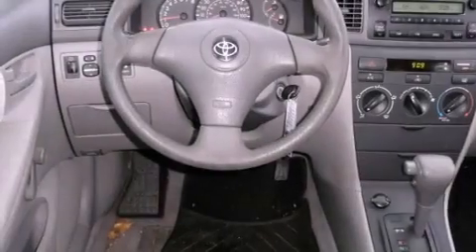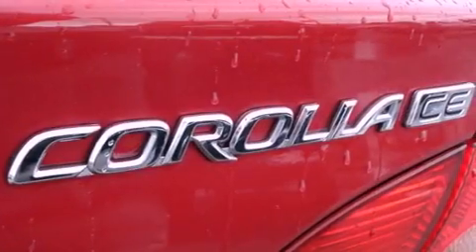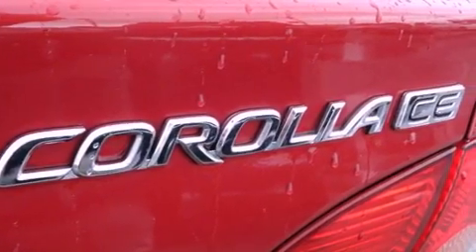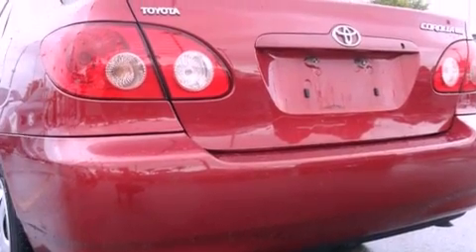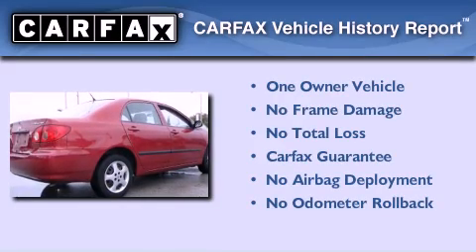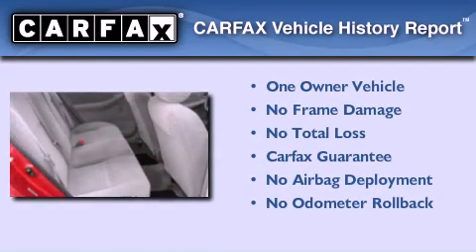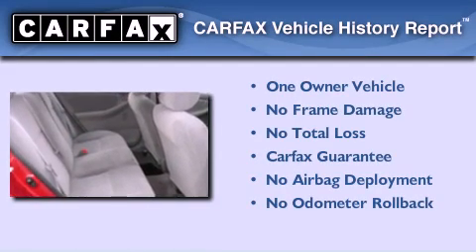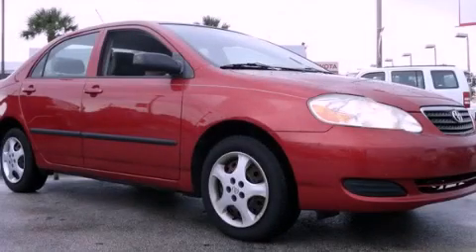2007 Toyota Corolla Miami FL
Year : 2007
 Make : Toyota
 Model : Corolla
 Engine : dohc 16v i-4
 Trans . : automatic
 Exterior : red
 Miles : 88,065
 Interior : red

 Lehman Mazda

 2007 Toyota Corolla Miami FL